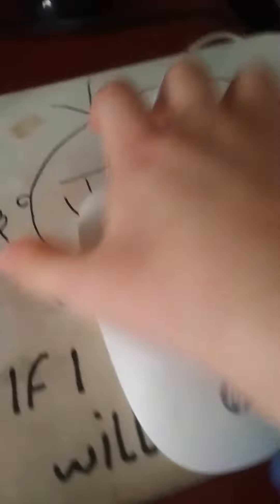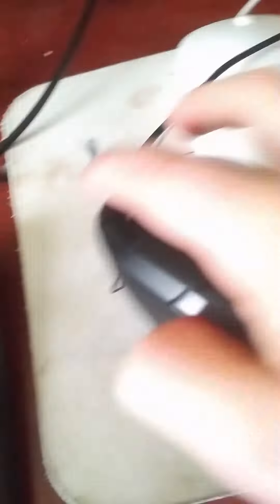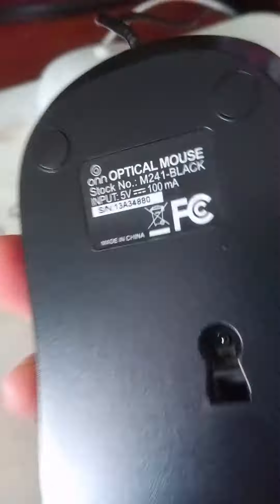How to be good at clicking fast!